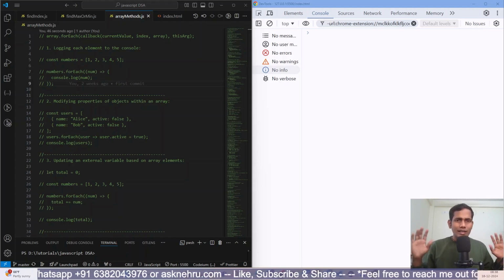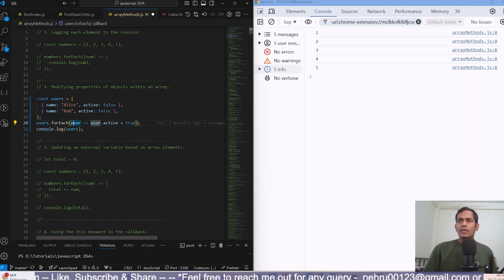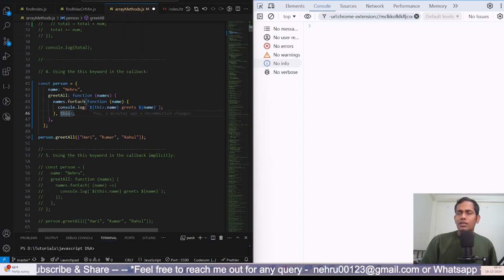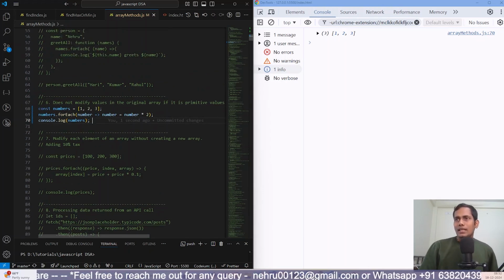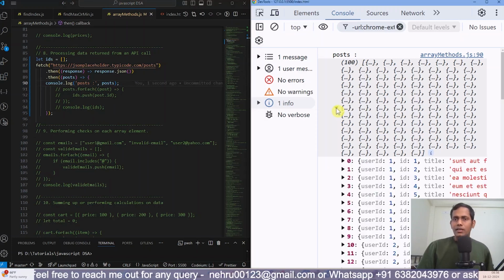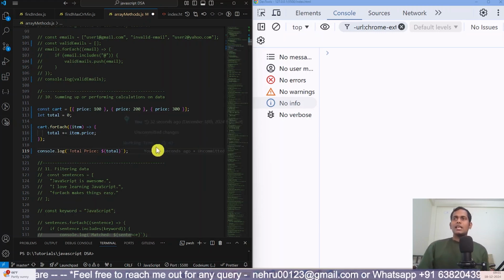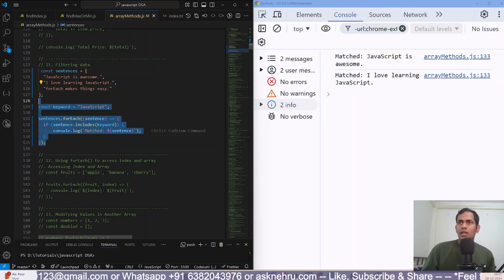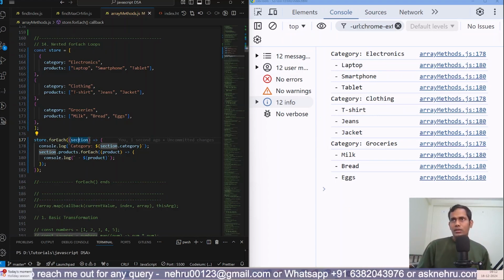Master the JavaScript forEach Loop | Easy Guide with Examples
🚀 Learn how to use the forEach loop in JavaScript to iterate through arrays effortlessly! In this video, we’ll cover:

The syntax of forEach
How to use arrow functions with forEach
Real-world examples to simplify your JavaScript coding
Whether you're a beginner or looking to enhance your JavaScript skills, this video will make you a pro at using forEach.